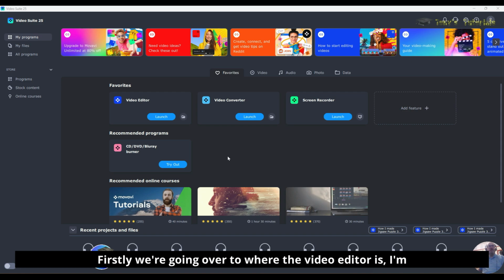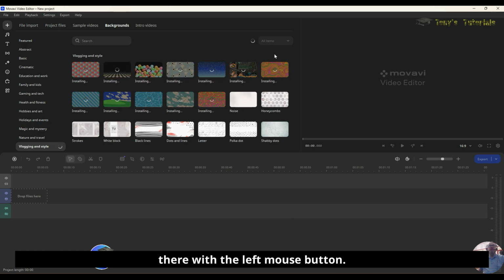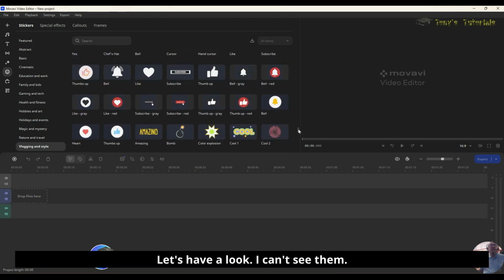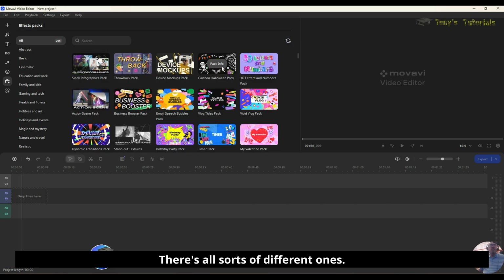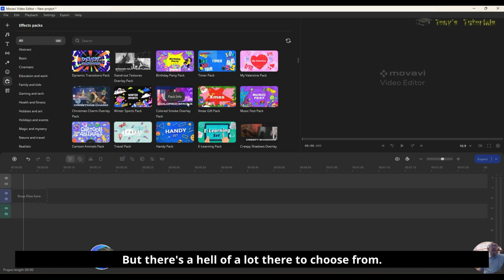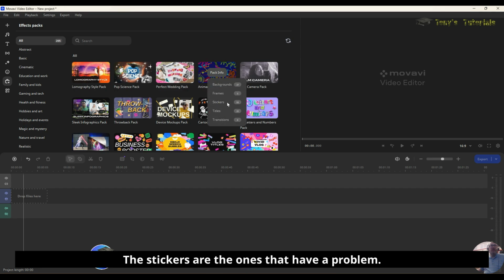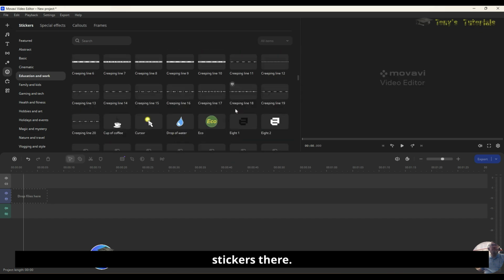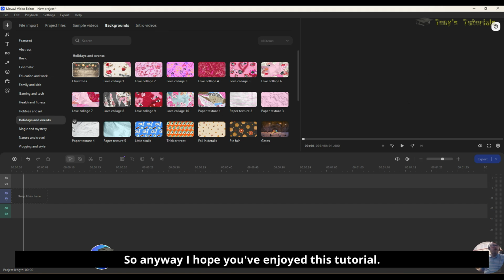Babysteps In Movavi Video Suite 2025 Part 11 The Effects Pack Area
Babysteps In Movavi Video Suite 2025 Part 11 The Effects Pack Area is about exploring the effects packs area showing how to download the different parts of those packs! movavivideosuite2025 tutorials tutorial @TonysTutorials-zk8mh